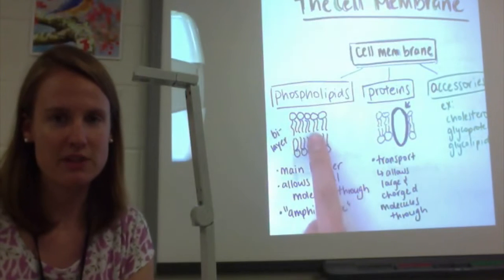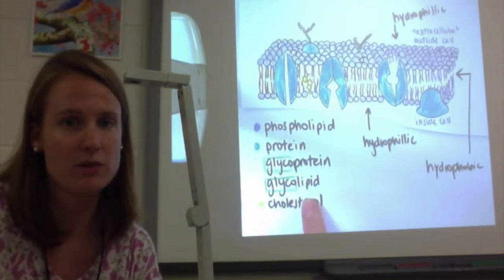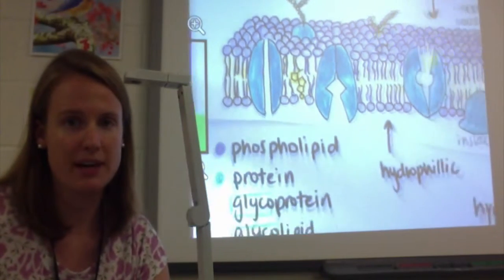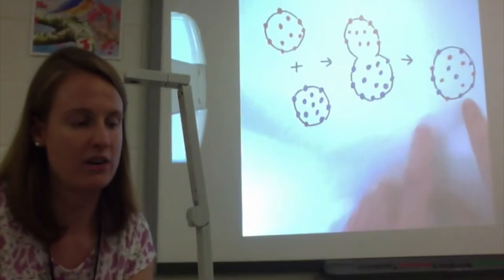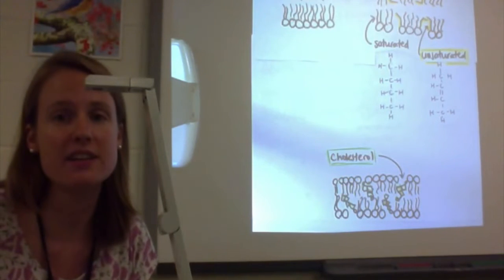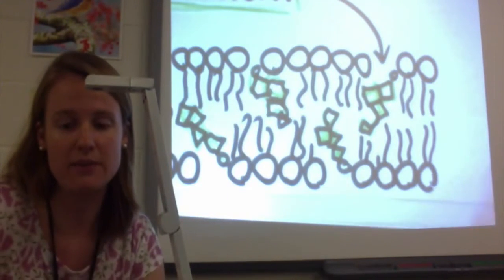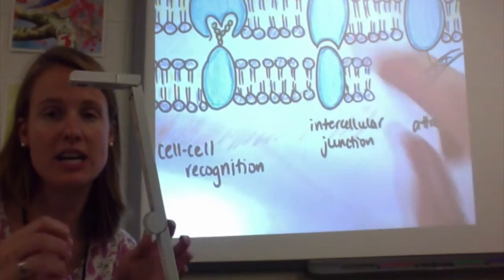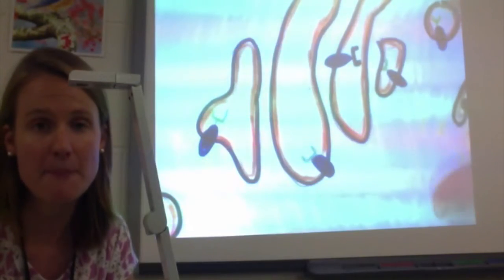Membrane Structure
AP Bio: Membrane structure